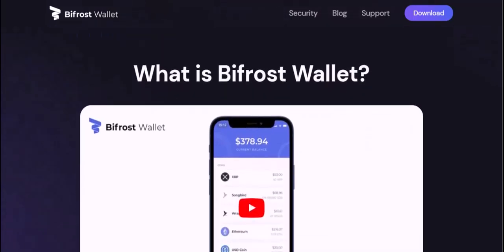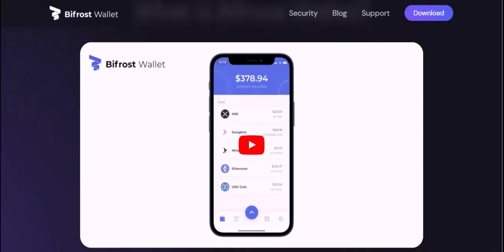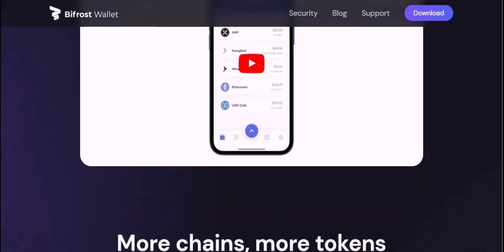How do I manually add coins to my Bifrost wallet?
In this video we talk about How do I manually add coins to my Bifrost wallet